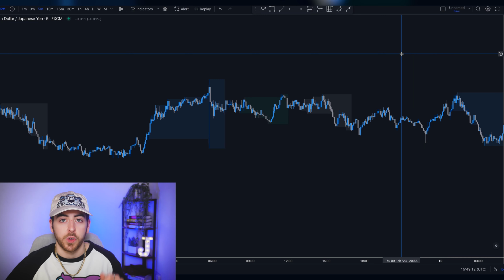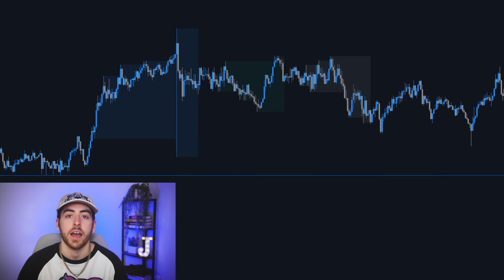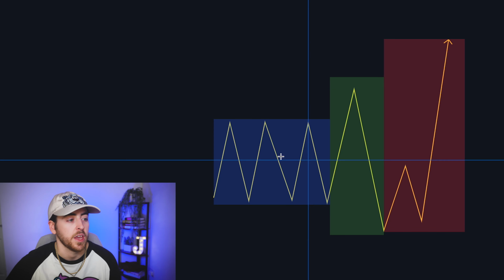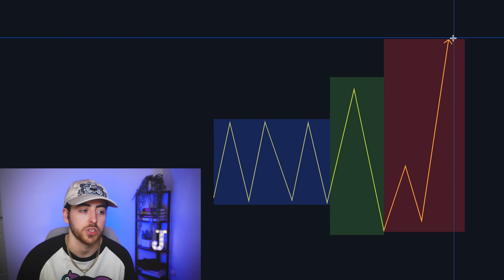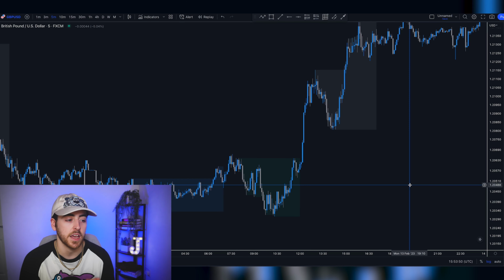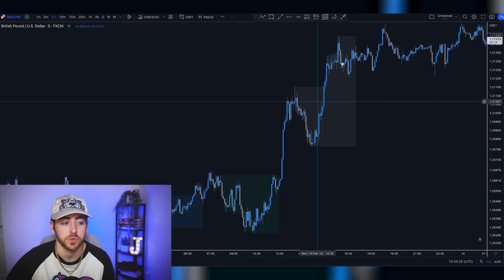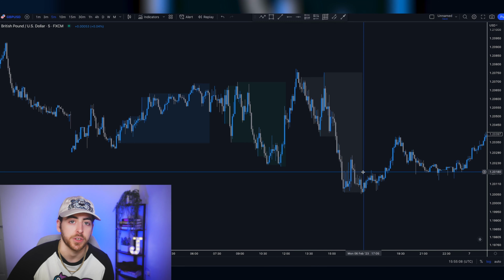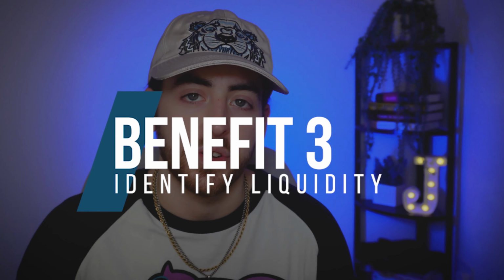This EASY Indicator Strategy Will Make You MILLIONS!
I'm going to show you the BEST Indicator you can use to make massive profits and INSTANTLY get a better understanding of how & why the market moves!

Chapters (DON'T Skip! You'll Miss Valuable Information!)
00:00 - Introduction
00:45 - The HOLY GRAIL Indicator
01:14 - Benefit 1: A Better Schedule
03:40 - Benefit 2: Understand Session Characteristics
05:40 - Benefit 3: Identify Session Liquidity
07:54 - FREE Bonus Training Session!